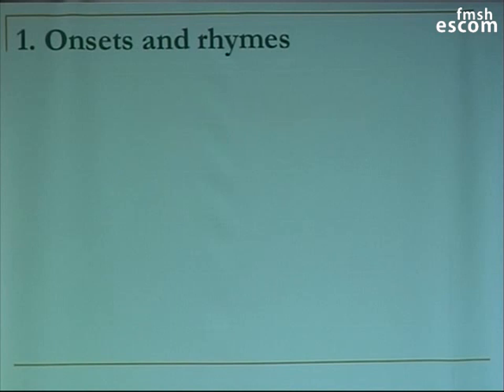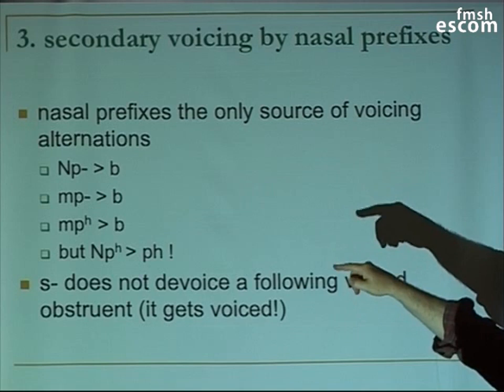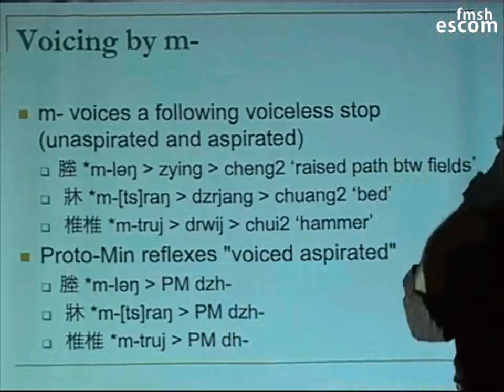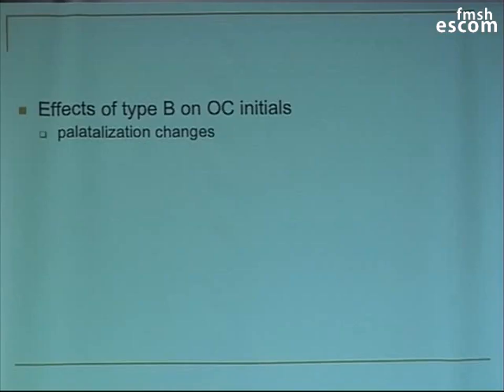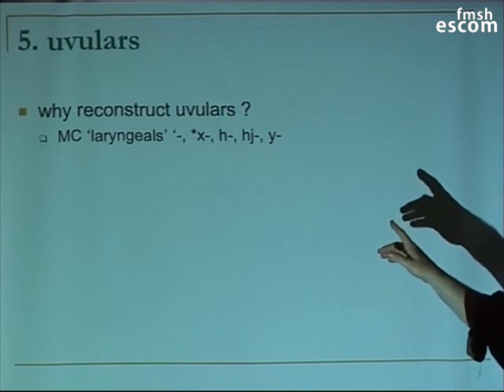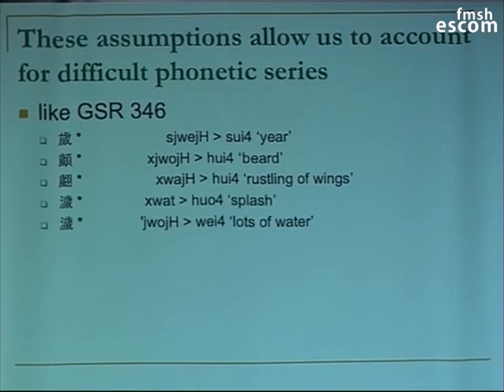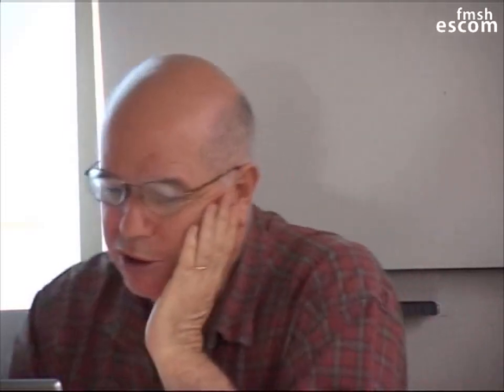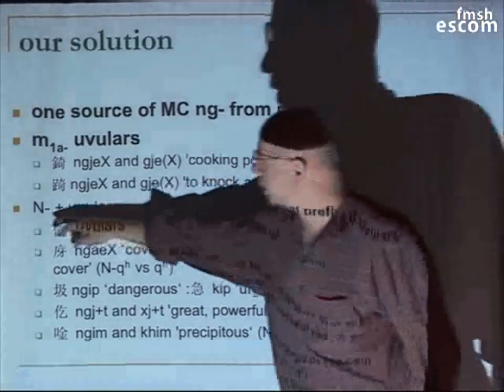Onsets (Summer School in Old Chinese Phonology)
The main issues in the reconstruction of Old Chinese word onsets are discussed. In particular: the A/B distinction and uvulars.

Laurent Sagart, Elisabeth de Pablo, Richard Fillon, Camille Bonnemazou. Onsets. Summer School in Old Chinese Phonology (International Colloquium, EHESS, Paris, France). 2007.